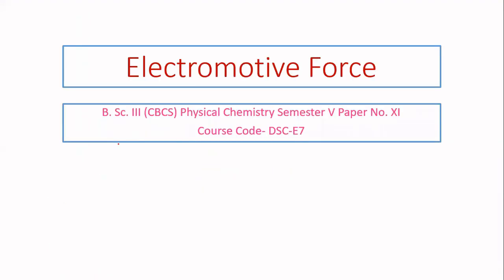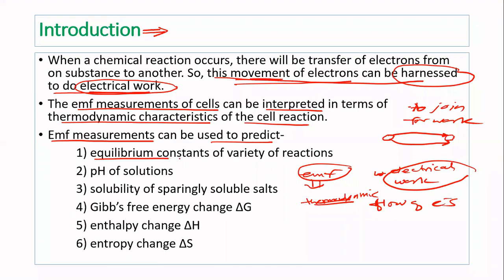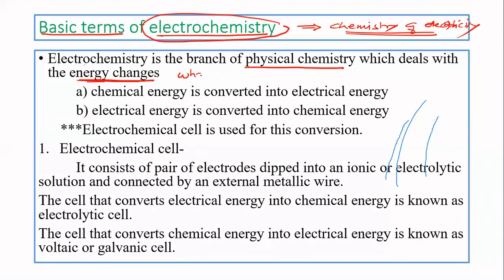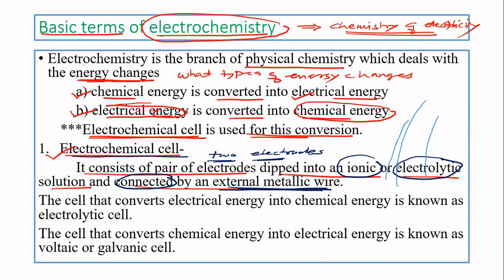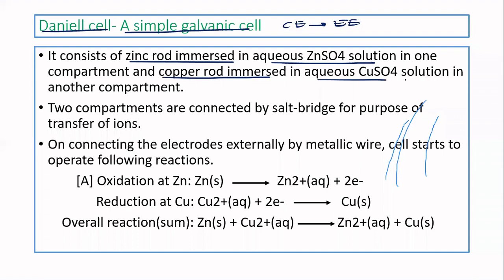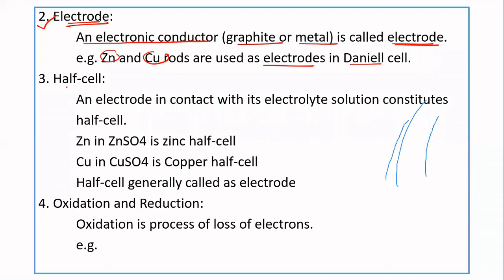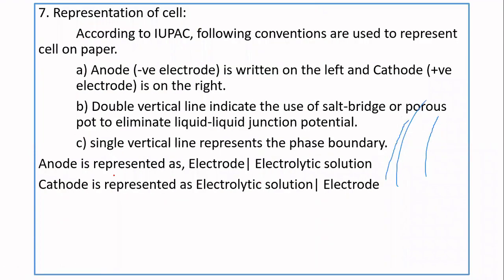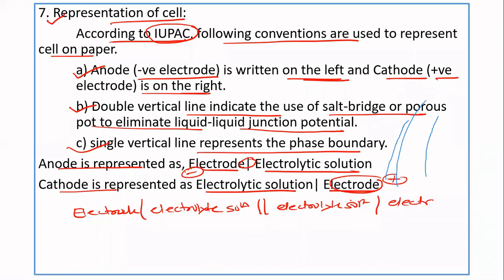B Sc III Sem V EMF Lecture I